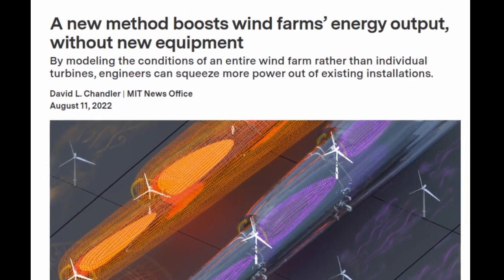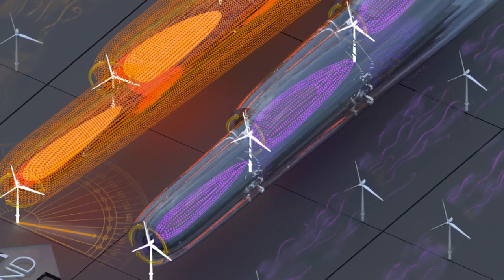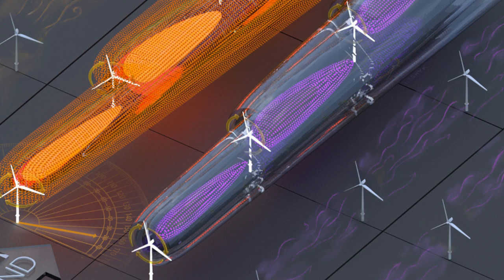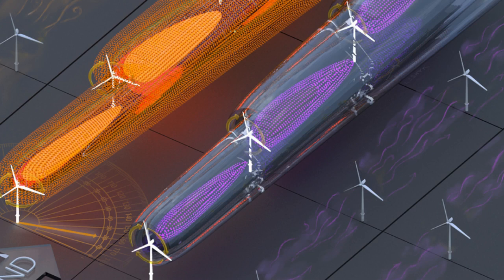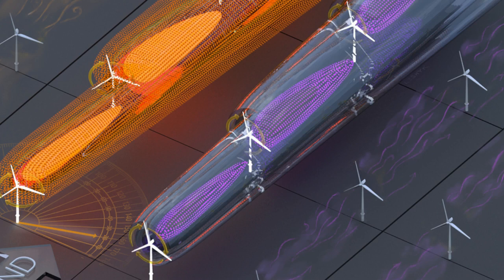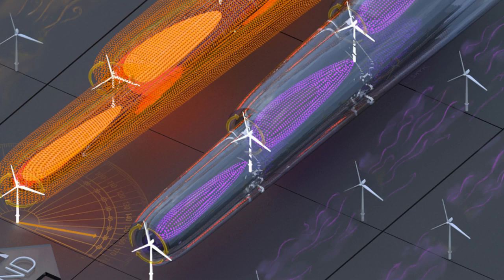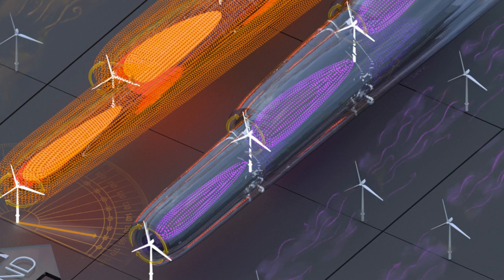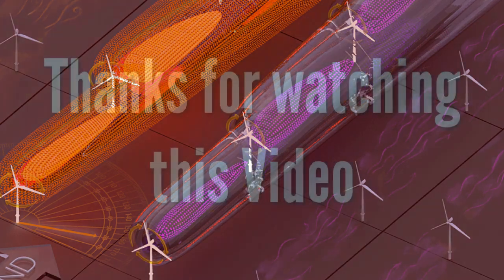A new method boosts wind farms’ energy output, without new equipment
Engineers at MIT and elsewhere have found that, with no need for any new investment in equipment, the energy output of wind farm installations can be increased by modeling the wind flow of the entire collection of turbines and optimizing the control of individual units accordingly.

Credit: Victor Leshyk

Research Paper: Collective wind farm operation based on a predictive model increases utility-scale energy production